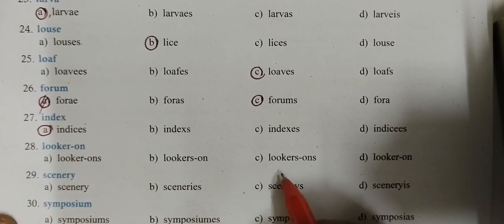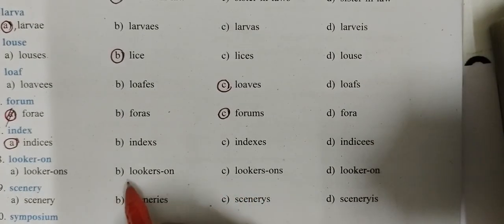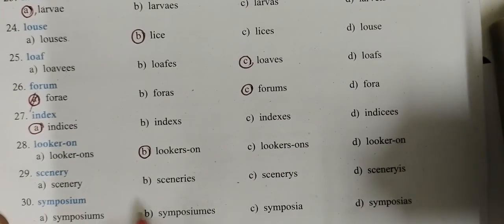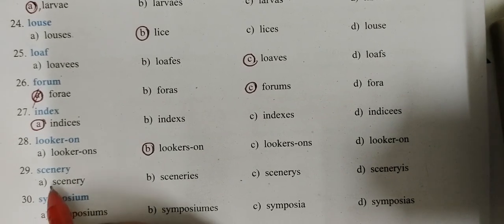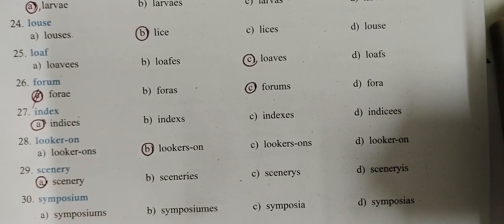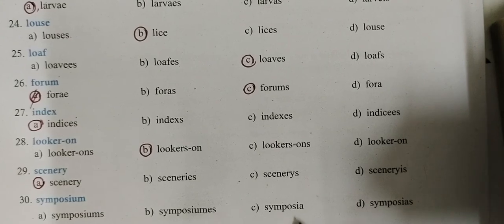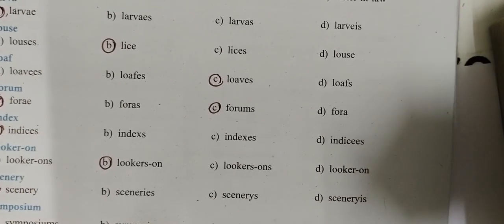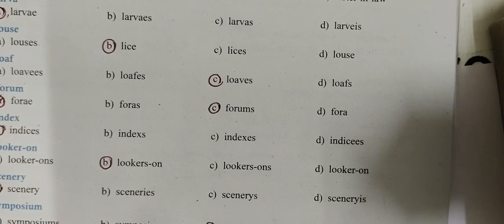12-Eng [Plural] Eng-Work Book @ Gomathi Maths and English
12-Eng [Plural] Eng-Work Book @ Gomathi English